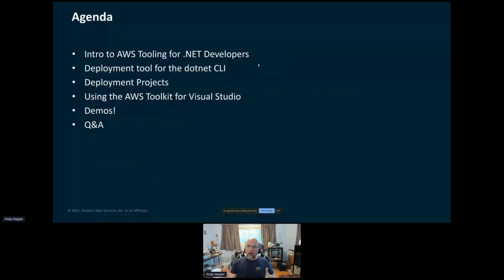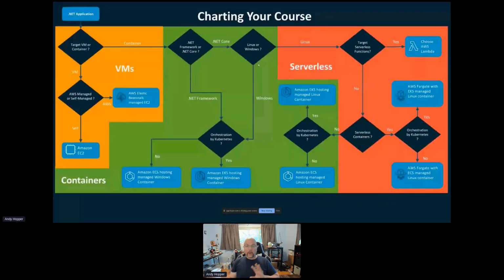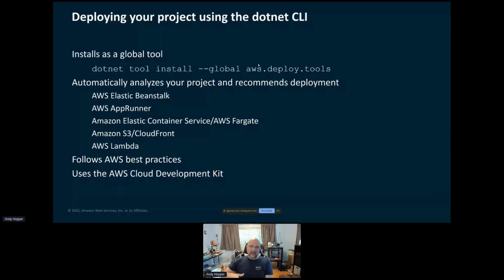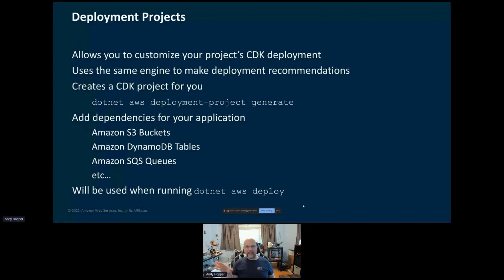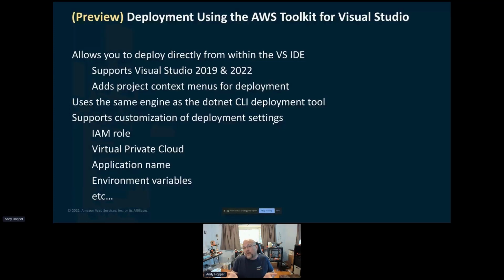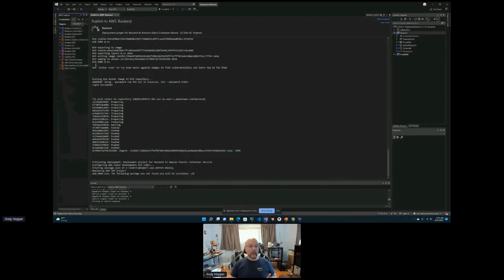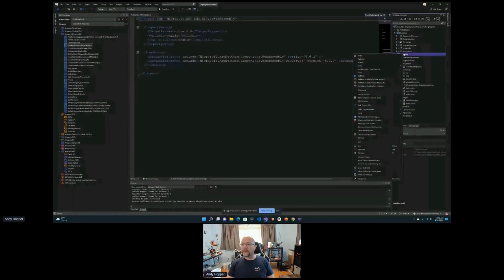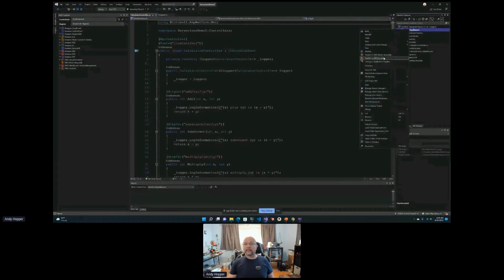AWS .NET EDD EMEA 2022: Simplifying the Cloud Deployment Process for your .NET Applications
Discover the options to simplify deploying your .NET applications into the cloud, and explore new tools AWS provides to .NET developers to make this process even easier.